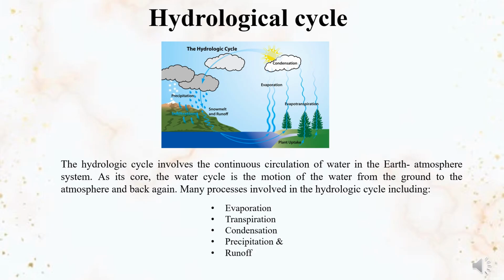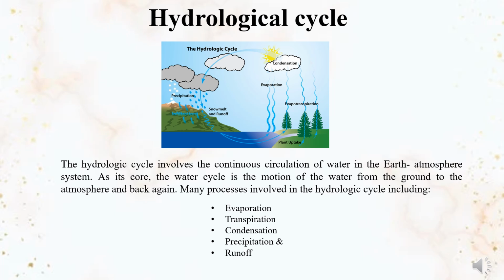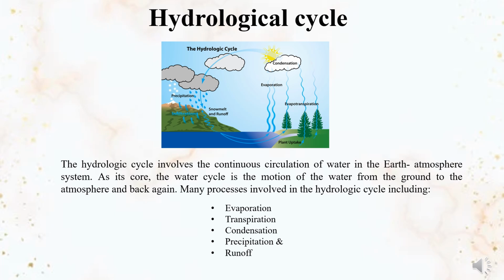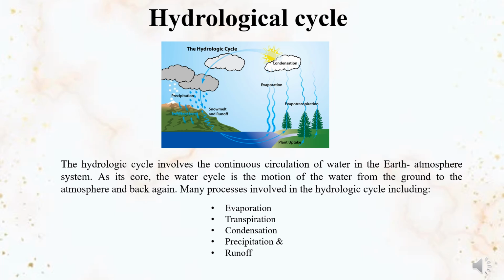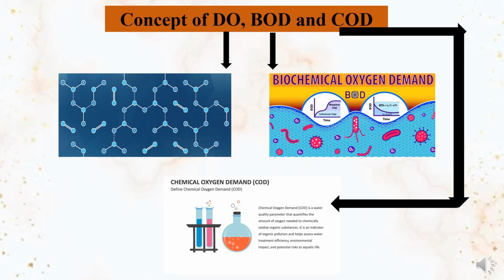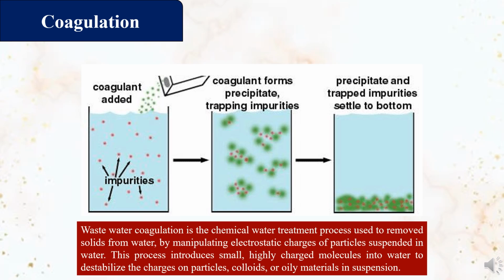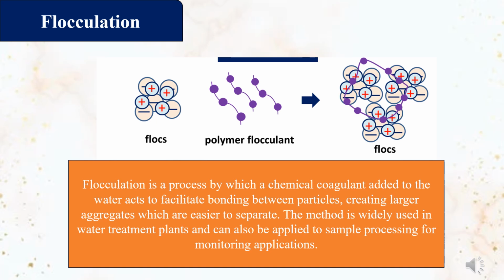Part 36, EVS 1, Environmental Sciences for UGC NET